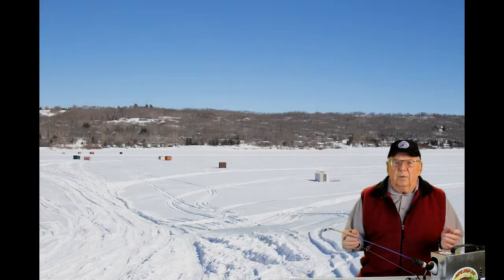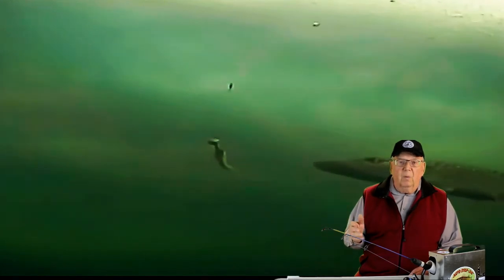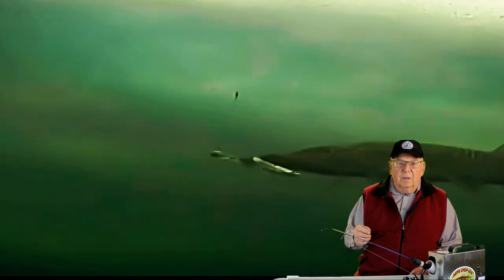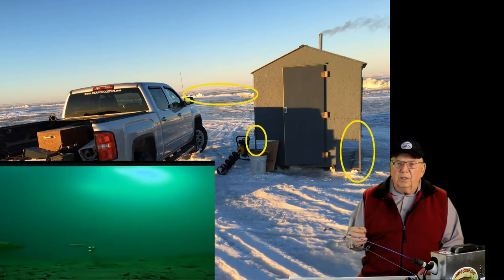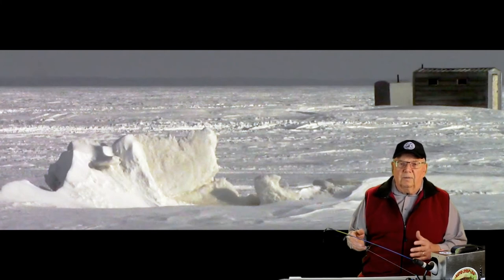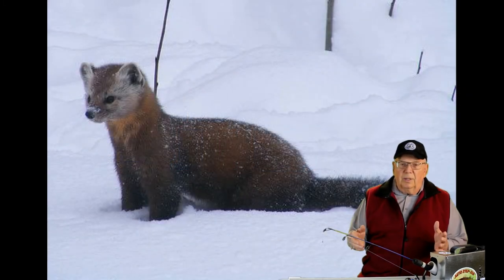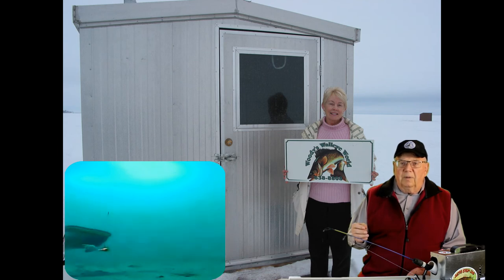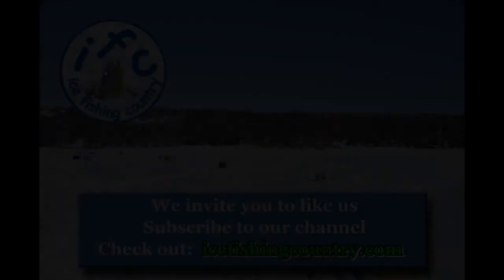Ice Fishing Shack Ownership Challenges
An ice fishing shack is a wonderful warm and cozy place for ice anglers.  I have always enjoyed the warmth of the wood burning stove and especially the pleasant comradery of fishing with your friends.  The walleye, pike and burbot fishing was great but there are challenges to owning an ice shanty.

This  video covers some of the challenges of owing an ice shack

TimeStamps:
00:00  Introduction
01:04  Equipment
01:28  Anchoring the Ice Shack
02:02  Ice Ridges and Snow Banks
02:24  Wildlife
02:48  Shack contact information